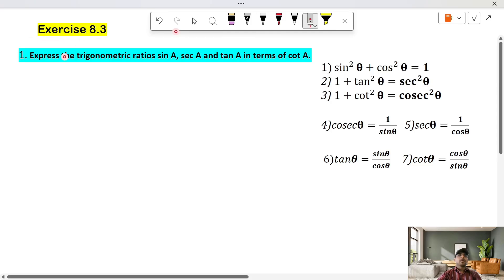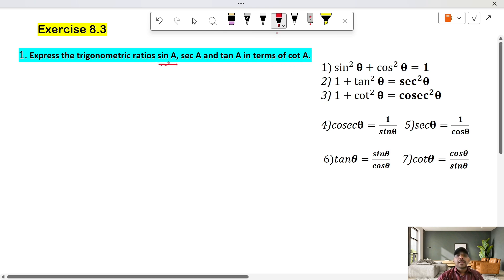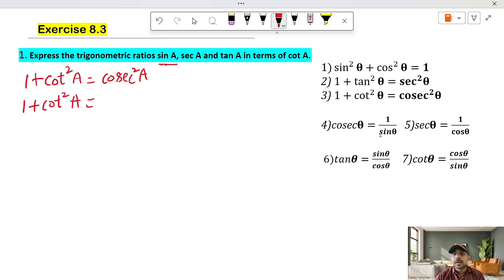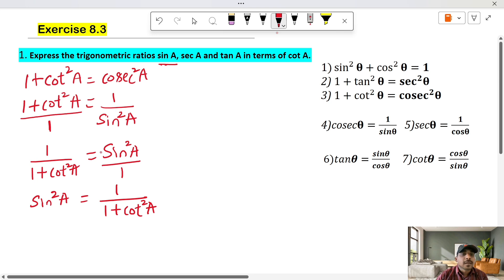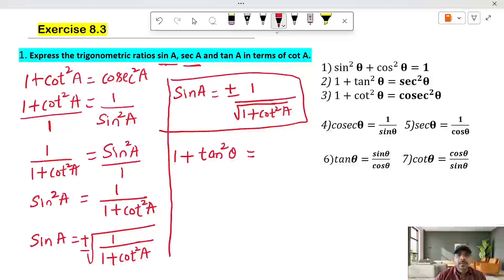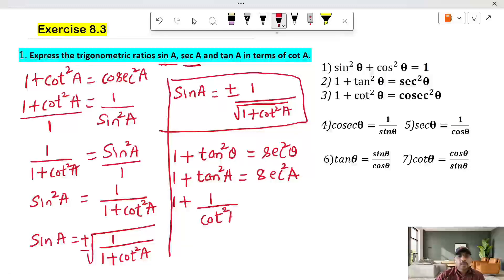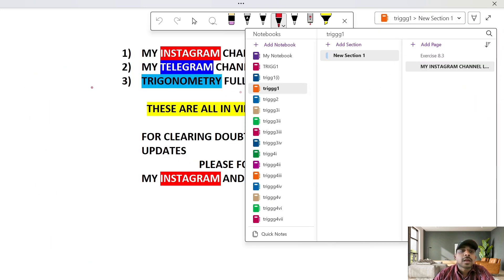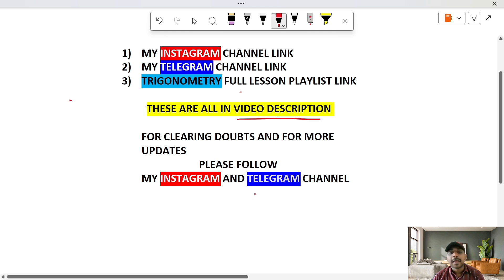express the trigonometric ratios sin a sec a and tan a in terms of cot a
express the trigonometric ratios sin a sec a and tan a in terms of cot a class 10 trigonometry ex 8.3 q1 trigonometry class 10 ex 8.3 q 1 trigonometry class 10 exercise 8.3 q 1 class 10 maths ch trigonometry ex 8.3 q 1 ex 8.3 class 10 q1 ex 8.3 class 10 q 1 ex 8.3 class 10 question 1 class 10 exercise 8.3 question number 1